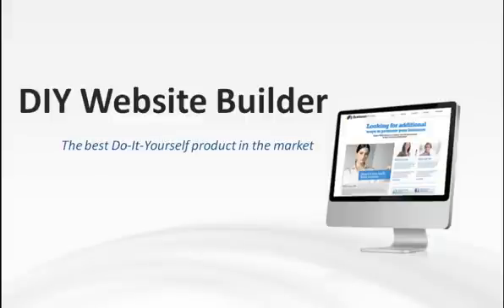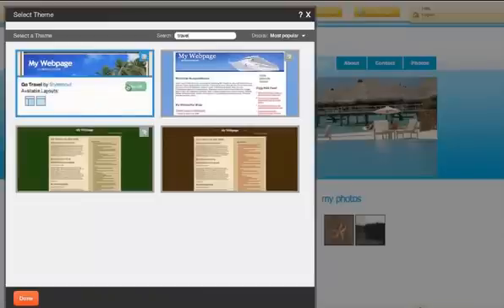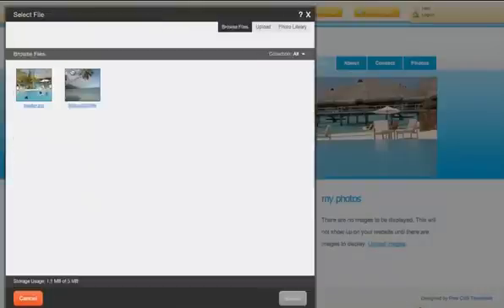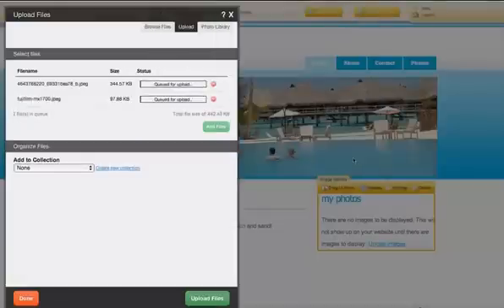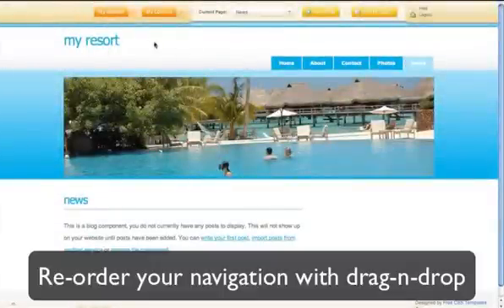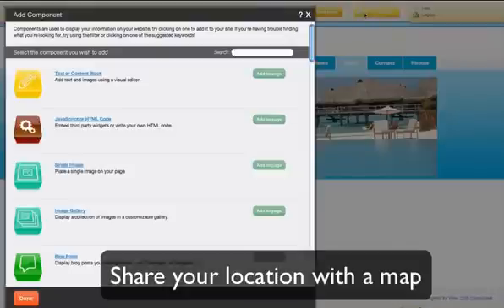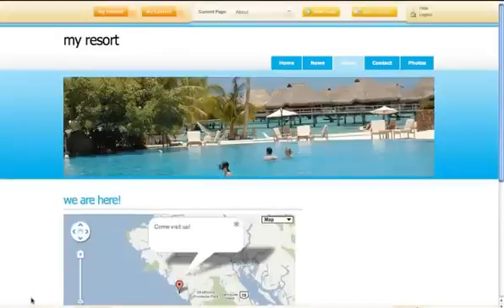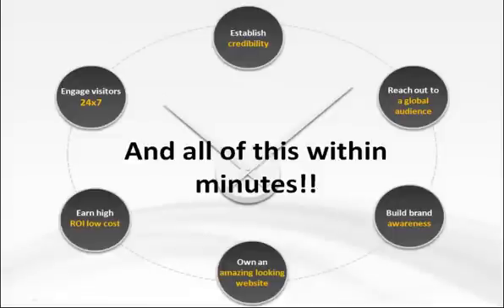Do It Yourself Website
Building a Professional website, without any technical knowledge is not a dream now.  With the help of our Do-It-Yourself Websites, you can build a professional website with just a few clicks.  You can easily set up an enquiry form, embed videos from YouTube, and integrate your PayPal account everything in just a few clicks.., to know more check us out @ . To have a demo of our website builder tool, check out @